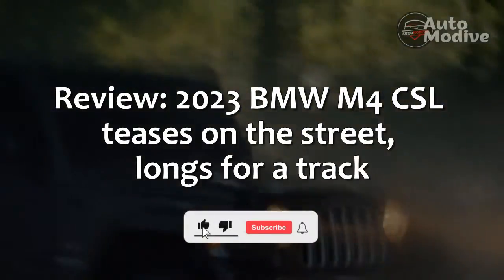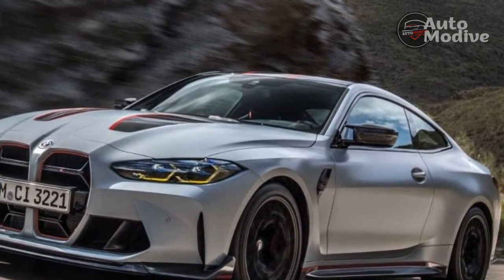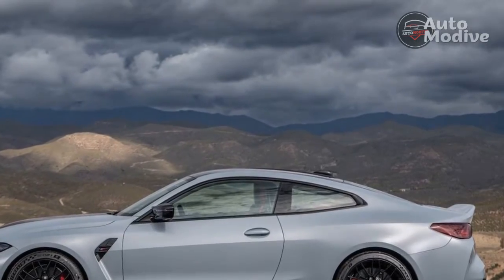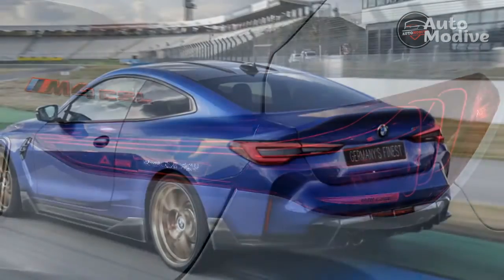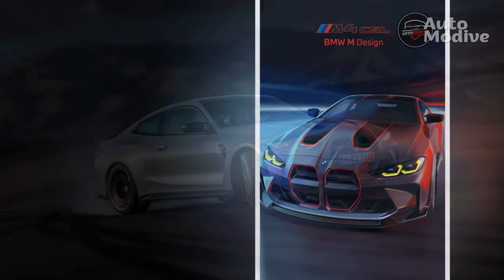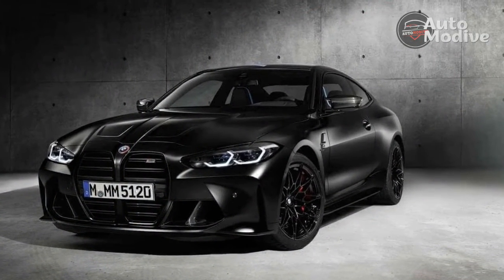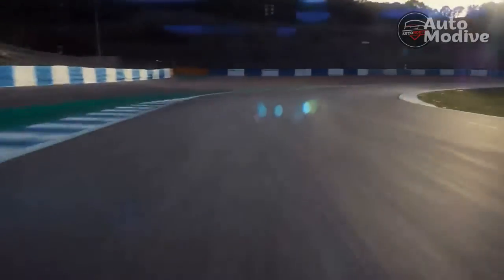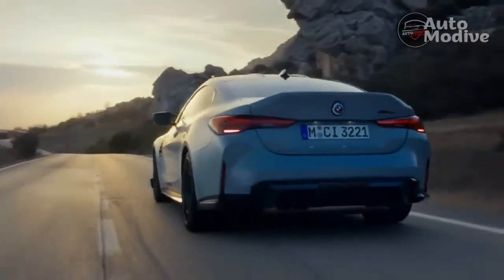Review, 2023 BMW M4 CSL teases on the street, longs for a track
Thanks,